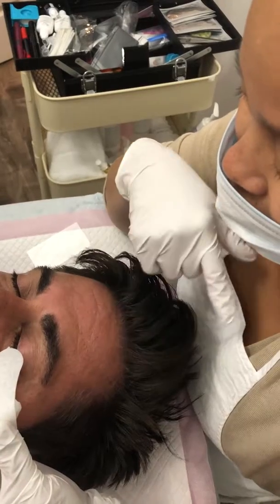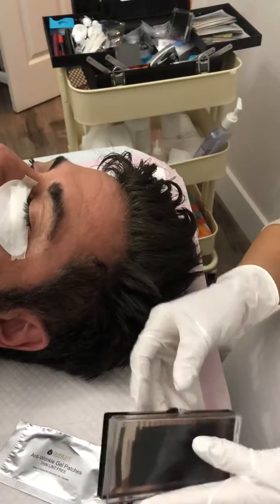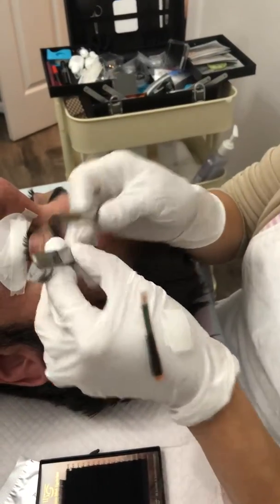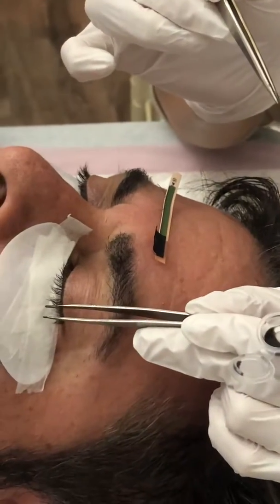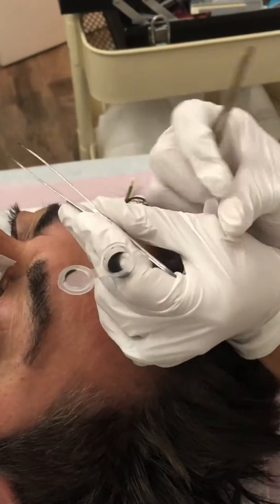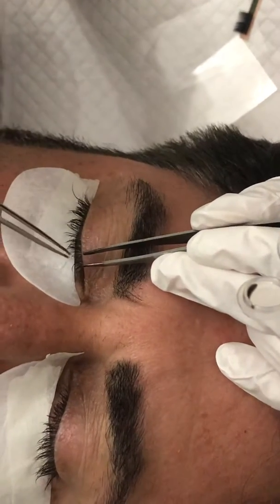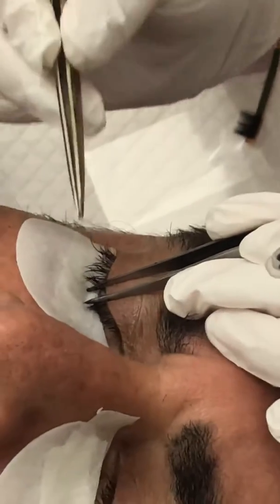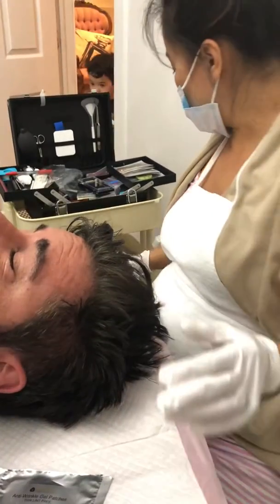How to Apply LASH EXTENSIONS Fast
My model is my husband. This video will teach you to save time, and finish faster in applying lash extensions. This video is great for beginners, intermediate and expert lash artist. Sorry about the kids (my daughter and my nephew) this video was created around 10PM so it’s been a long day for all of us (myself, my husband and the videographer) if you have any questions please ask, if you want to share please do, we love subscribers.